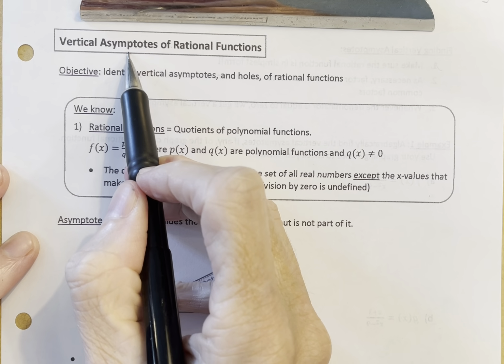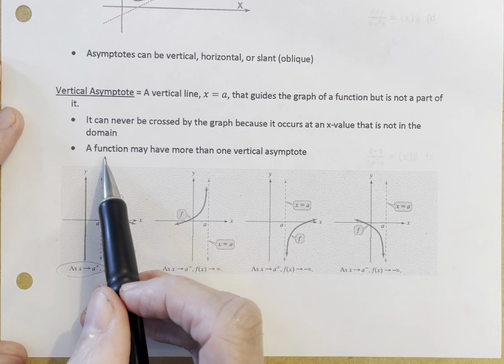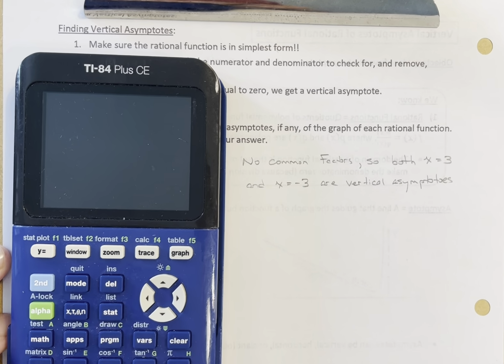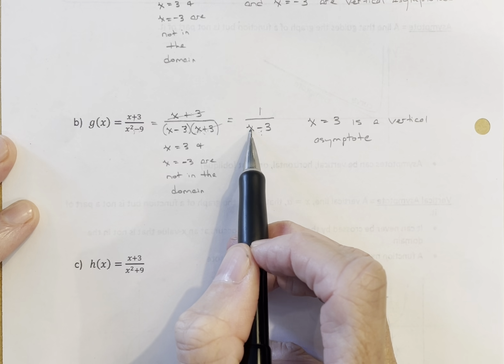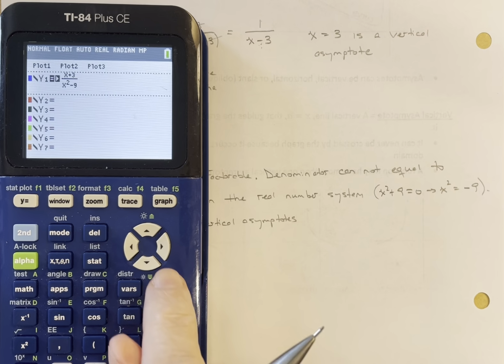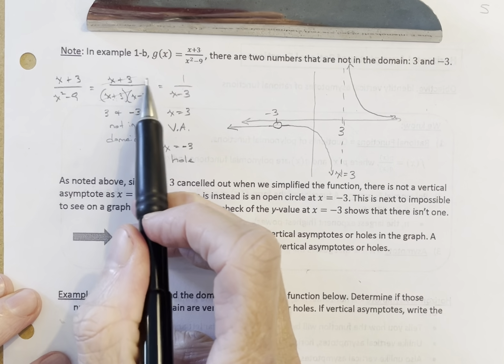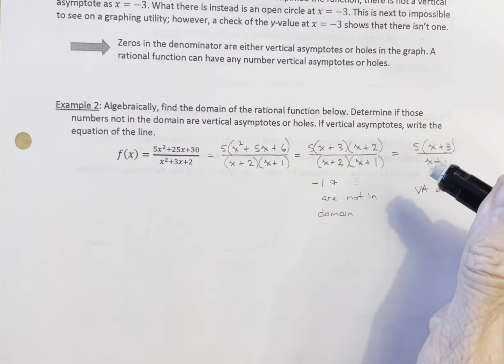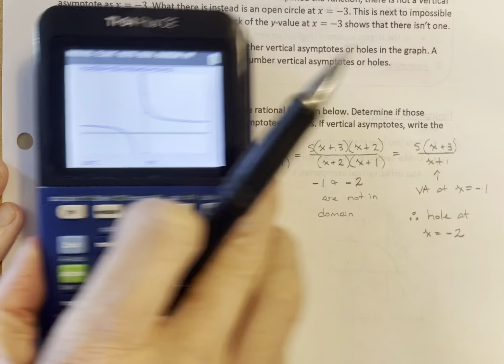Vertical Asymptotes of Rational Functions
Objective: Identify vertical asymptotes, and holes, of rational functions

Vocabulary: Rational Functions, Asymptote, Vertical Asymptote